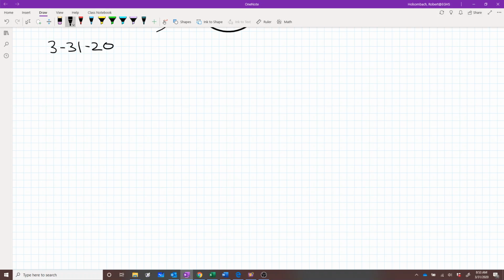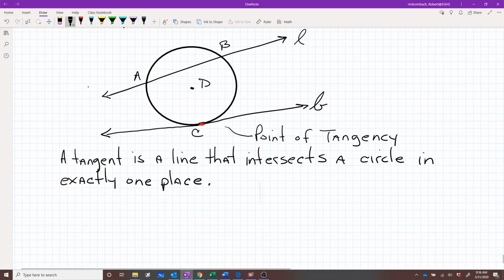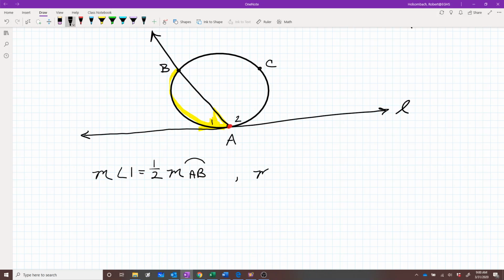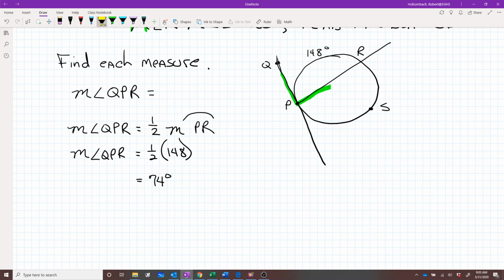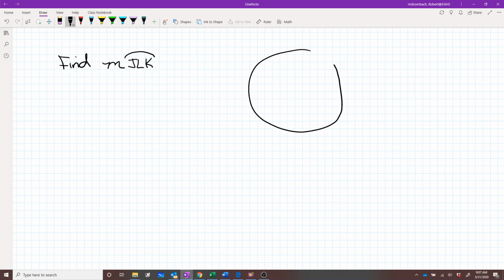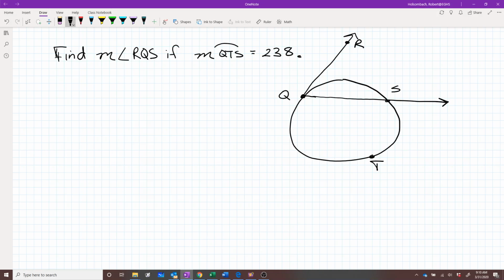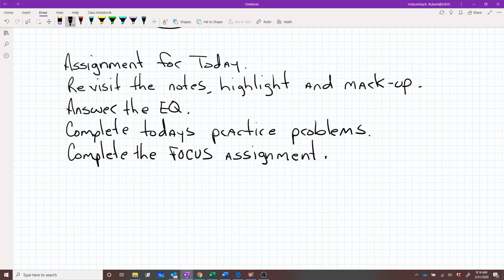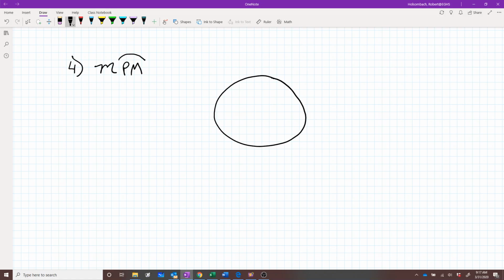03-31-20 Notes and practice.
Solving circle problems using secants and tangents.